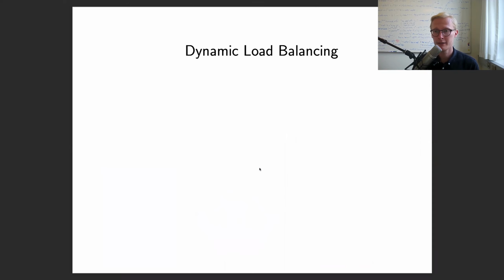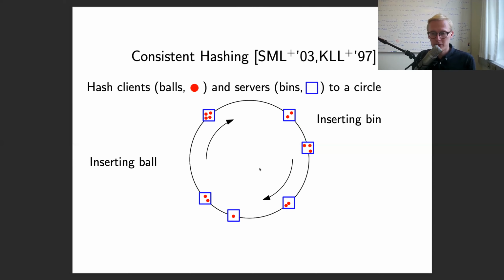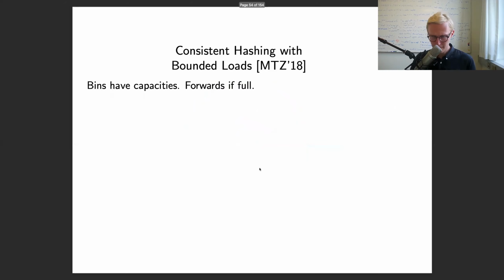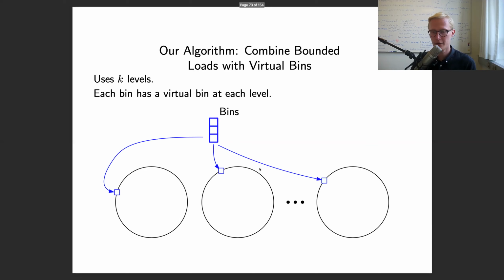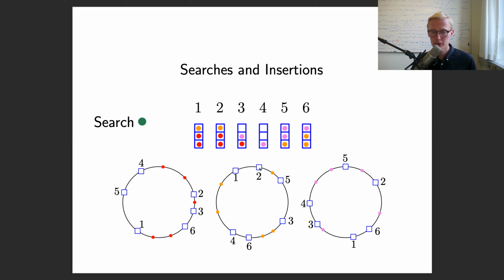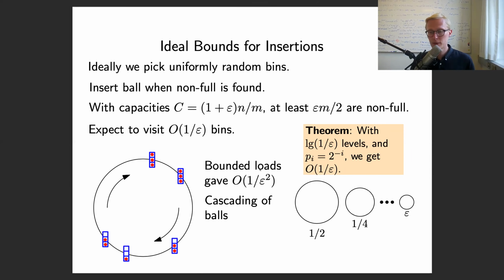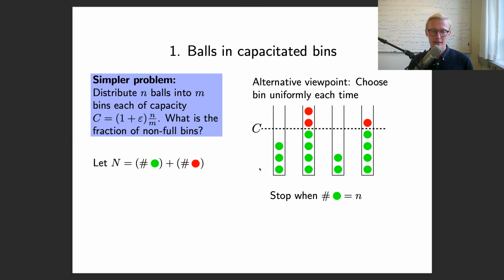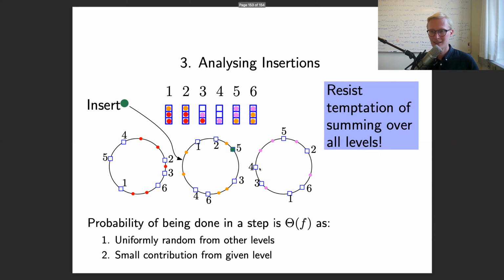STOC 2021 - Load Balancing with Dynamic Set of Balls and Bins